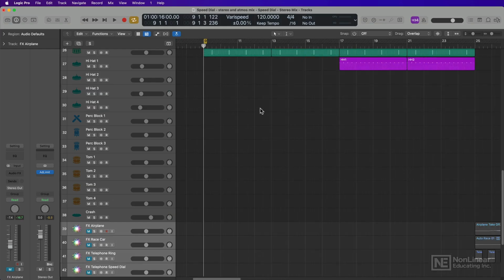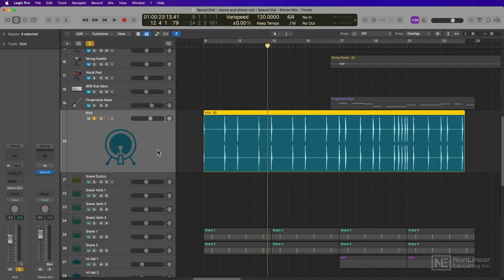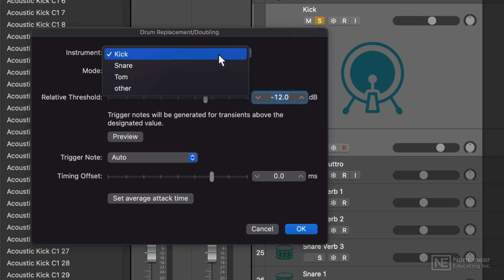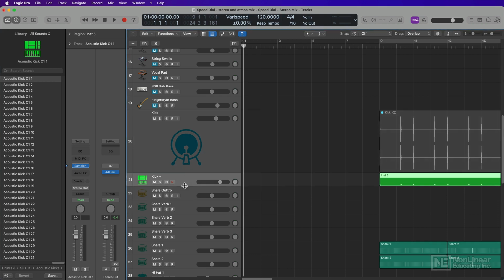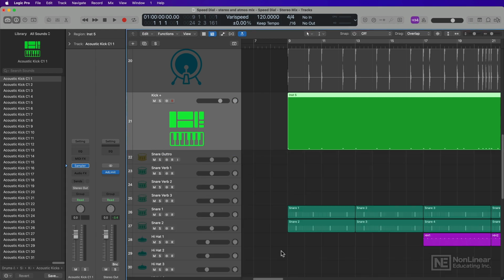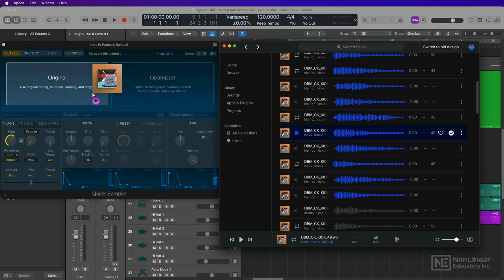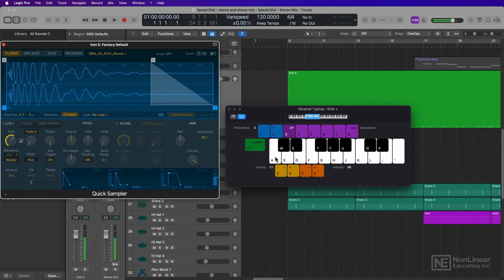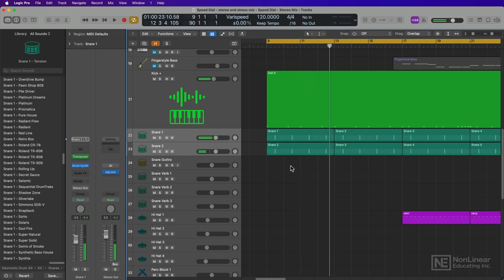Logic Pro 404: RB Pop Mixing Workflows - Kick Sample Replacement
Additional videos for this title:
Logic Pro 404: R&B / Pop Mixing Workflows by Joshua Carney
Video 2 of 25 for Logic Pro 404: R&B / Pop Mixing Workflows

In this course, mixing engineer Joshua Carney walks you through a real-life mixing workflow of the song "Speed Dial" by talented singer and songwriter Sophia Veraz. Joshua reveals workflow tips and tricks to get a professional mix, and he shares some of his favorite 3rd-party plugins that he uses daily in the studio. The course takes you through all steps of the mixing process, from organizing the project to the final export. Listen to the final song on Apple's Music:

For this mix, Joshua uses a 'bottom-up' mixing approach, starting with the drums. You learn to replace the kick drum, how to enhance the snare with samples, and a trick to add dynamic to the hi-hats. Joshua also shares one of his favorite techniques to add punch to drums using an often-forgotten stock Logic plugin. After creating markers to make navigating the project easier, Joshua moves on to mixing other elements of the song: the synths, the bass, the strings and the FX.

If there's any part in a mixing session that deserves most attention, it's the vocal, and the course includes a whole section on this topic. From tastefully applying auto-tune to processing the vocal with external gear, Joshua reveals various techniques he uses to make the vocals really shine. In the final stages of the mixing process, you learn to fine-tune the details, and you learn Joshua's mastering secrets to give the project some final warmth and excitement.

So join Joshua Carney in this Pop Mixing Workflow course, and learn pro-tips and techniques guaranteed to improve your mixing skills and take your mixing projects to the next level.
More info on this title: